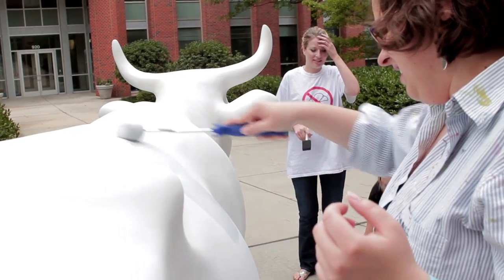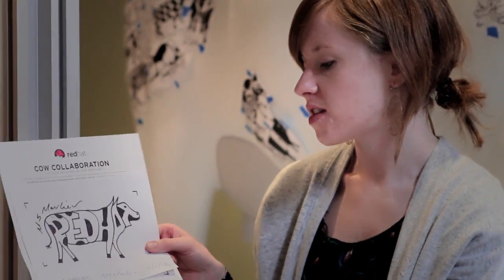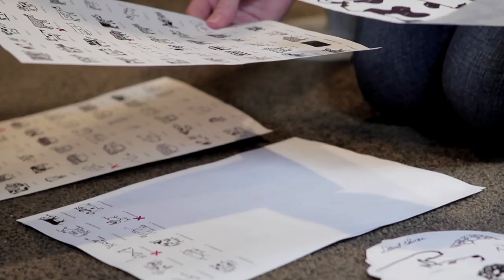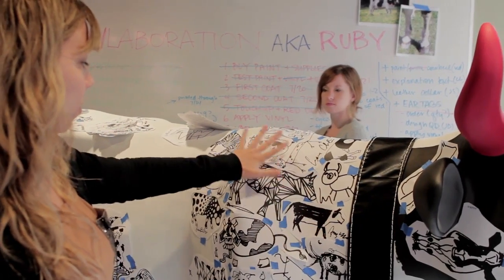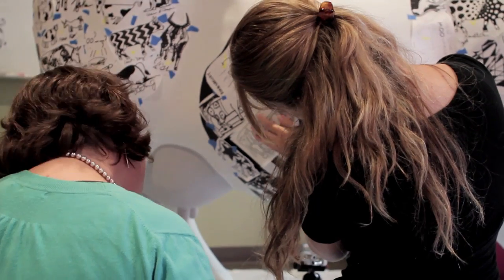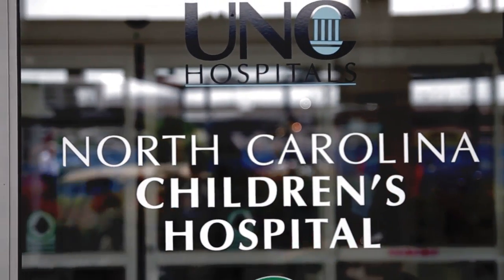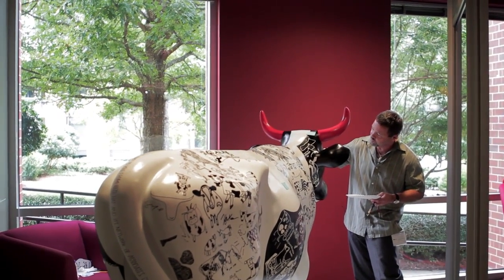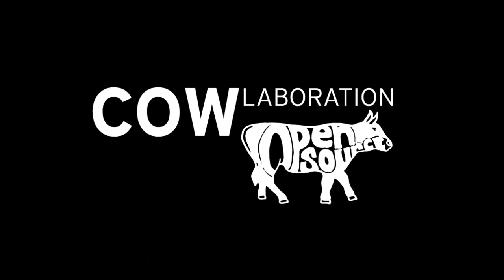The Red Hat Cow-laboration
Red Hat and our partners, customers, associates, and friends worked together to design and create a cow for the 2012 Cow Parade North Carolina benefiting the N.C. Children's Hospital. for all the details.